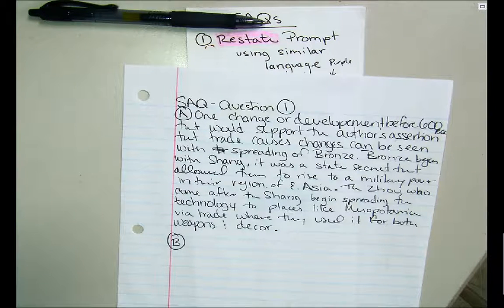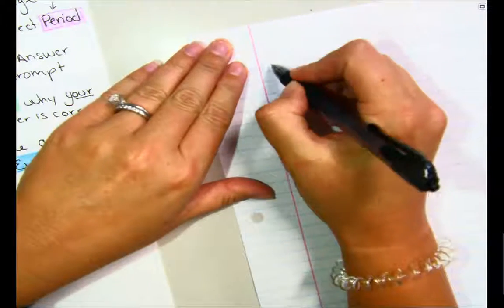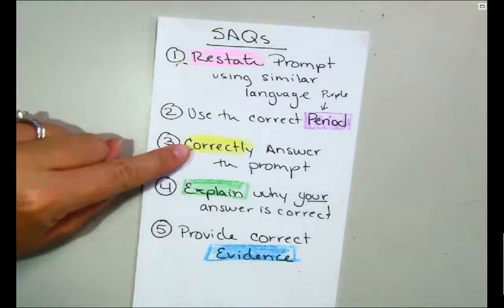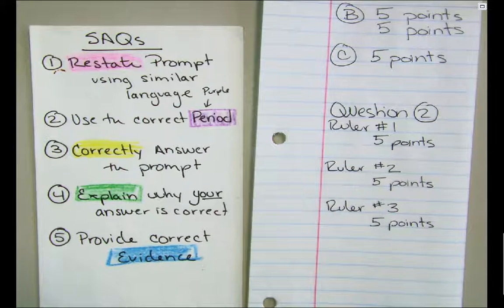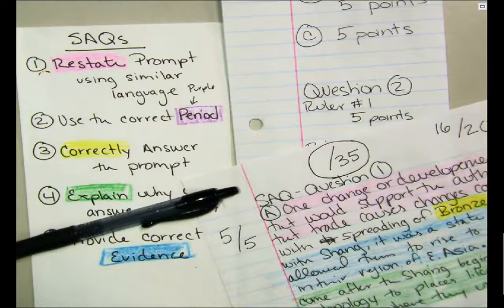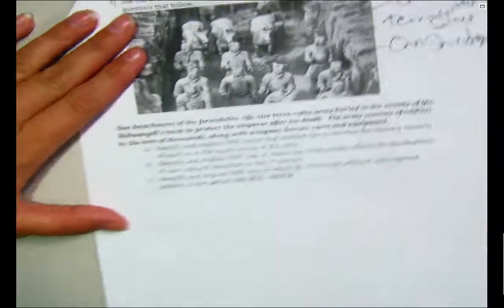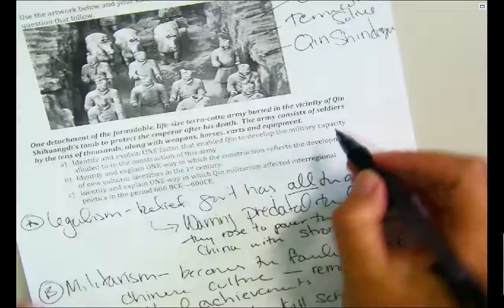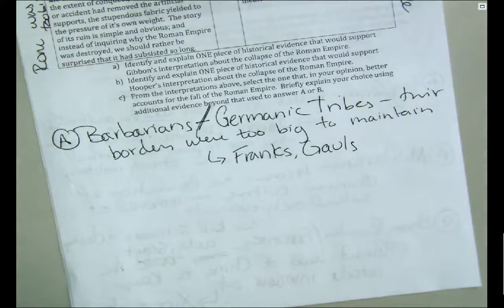APM--WK 5--Day Two